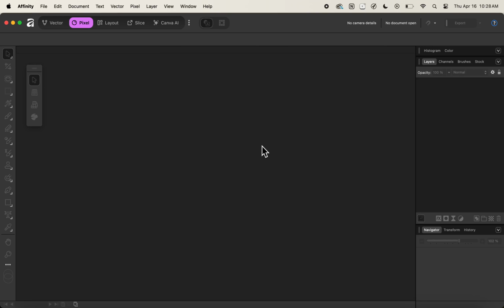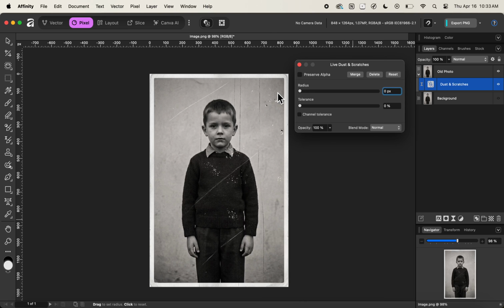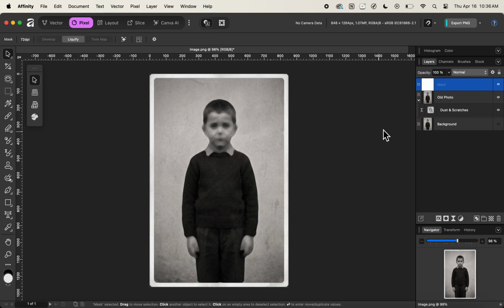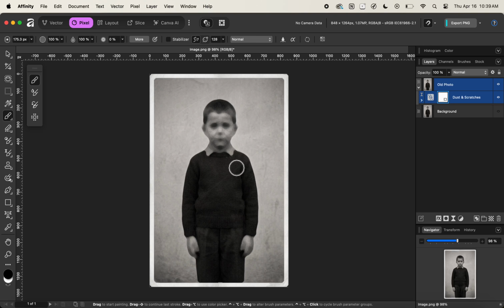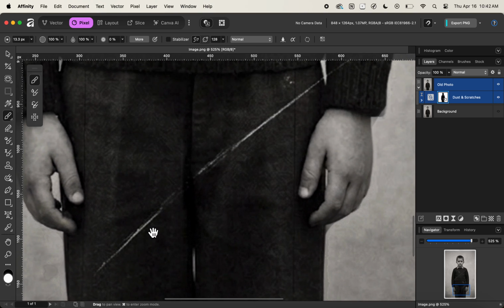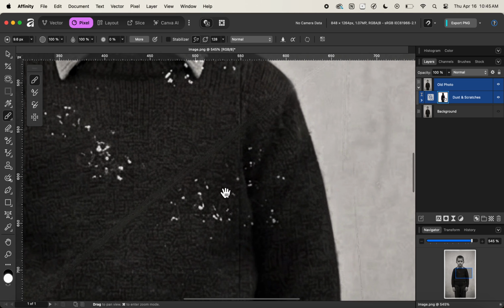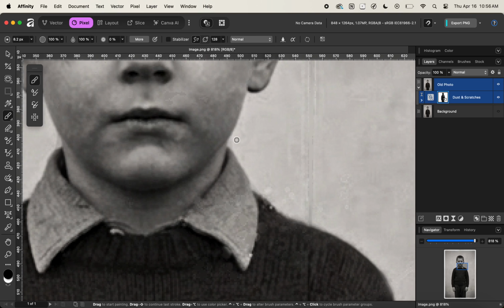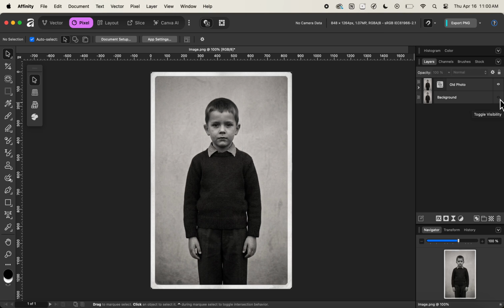Before & After: Fix Old Photos in Minutes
Learn how to effortlessly fix scratches and dust on your old photos using Affinity Photo's powerful non-destructive tools! This comprehensive tutorial guides you step-by-step through the process, ensuring your precious memories are restored to their former glory without altering the original image.

🎨 My Recommended Tools for Affinity Designer (ad)

🟢 Must-Have Accessory
👉 Drawing Glove (Prevents Smudging)

🟢 Must-Have Accessory
👉 Wacom Pen

In this video, you will learn:
0:00 - Introduction & The Problem with Old Photos
0:34 - Opening Your Image in Affinity Photo
0:47 - Understanding the Damage: Scratches & Artifacts
1:07 - Destructive vs. Non-Destructive Approaches (Why Non-Destructive is Best!)
1:35 - Creating a Duplicate Layer for Safe Editing
2:10 - Applying the Dust & Scratches Filter
2:51 - Adjusting Radius & Tolerance for Perfect Results
4:00 - Preserving Alpha for Edge Integrity
4:27 - Finalizing Your Restored Photo

Don't let time erase your memories! Follow along to transform your damaged old photos into beautifully preserved keepsakes.